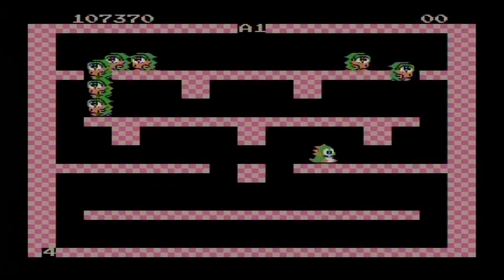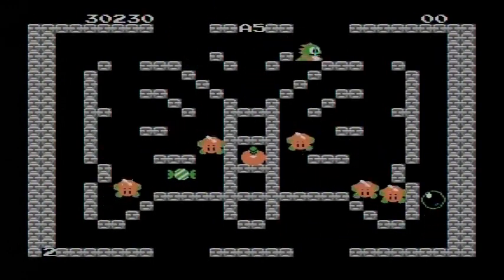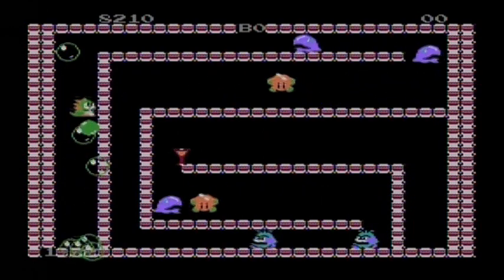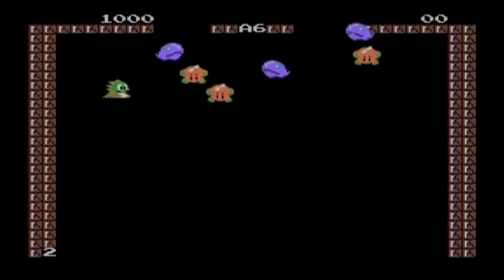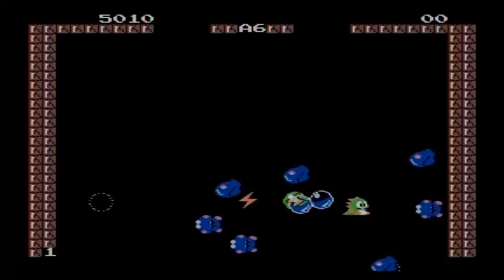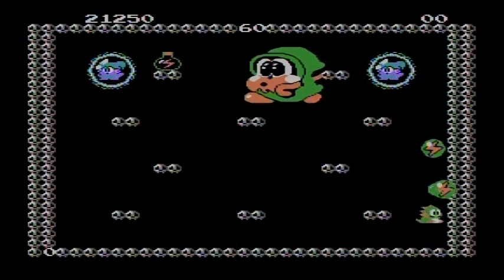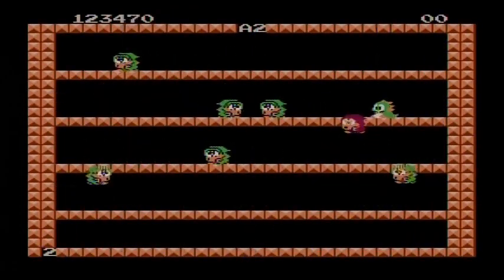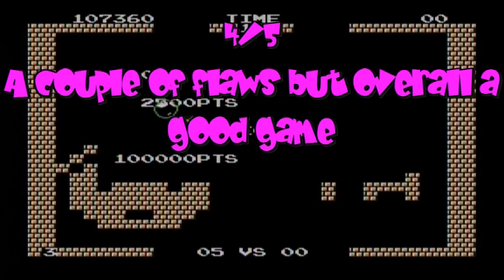Reviewed: Bubble Bobble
Don't own anything. A game so simplistic in it's own entrickisy XD. There's actually some depth to this game that some of you don't know about.
Pros: Simple and fun gameplay, can get challenging, music is catchy, co-op if fun simple as that.
Cons: Some parts you either NEED another player or a power-up to get through, the same music plays throughout the game until you get to the boss, while the levels change the gameplay doesn't.
Personal Faults: Ok it's a short review but how many of you can talk about this game for a long time without repeating yourself?